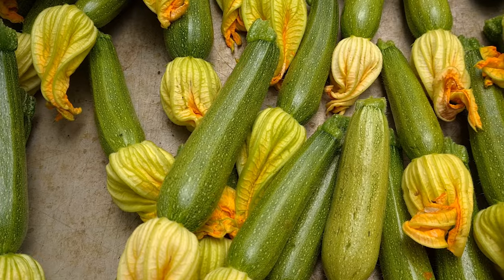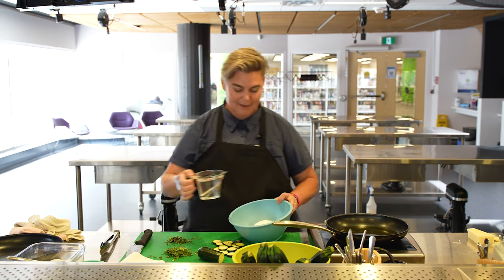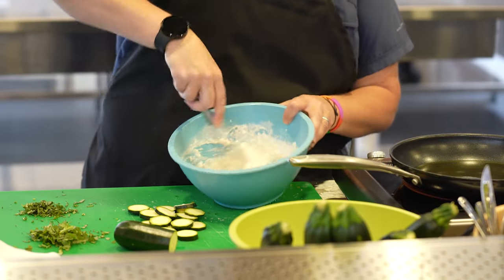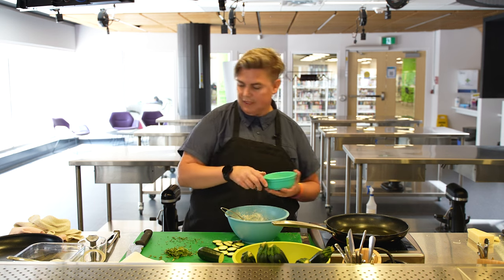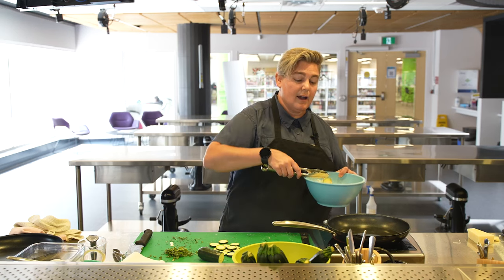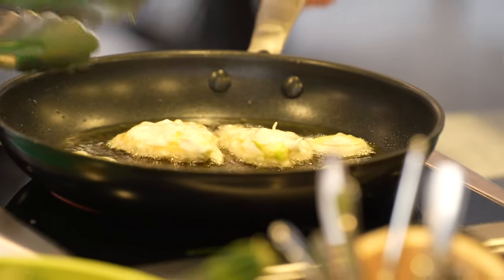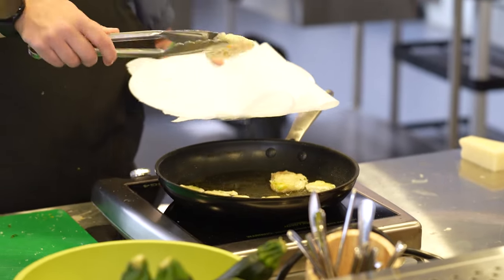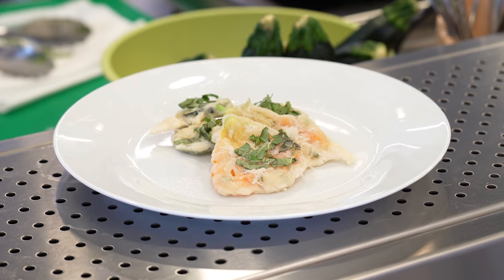From Garden to Table: Creative Ways to Use Excess Zucchini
Don't let zucchini go to waste! Chef Tiff Pino shares an easy and delicious recipe from The Kitchen inside EPL's Stanley A. Milner Library. In this video, we'll show you some creative ways to use excess zucchini to make delicious recipes, including fritters!